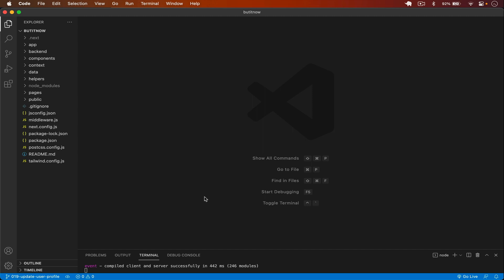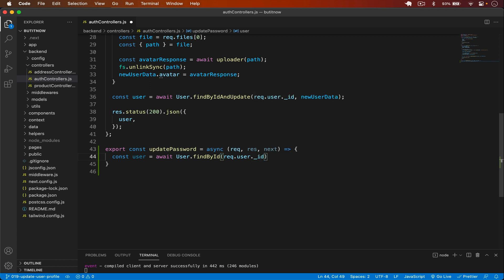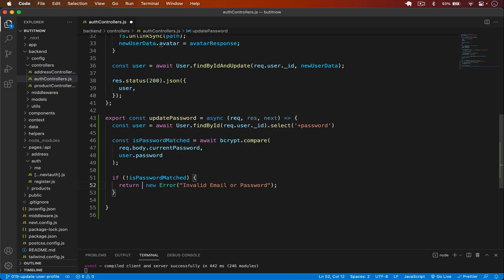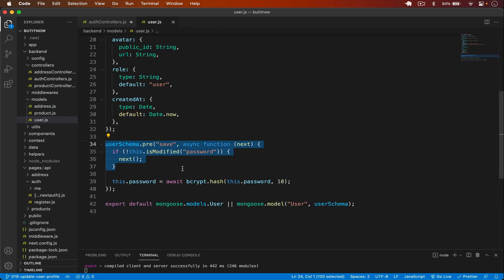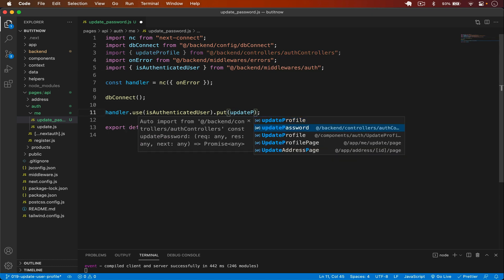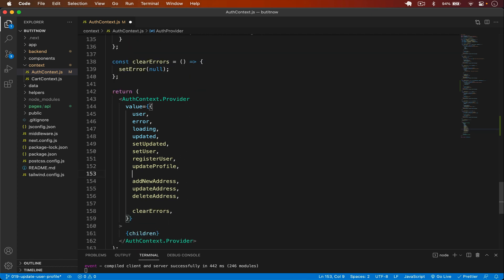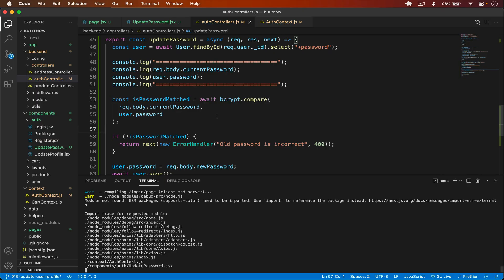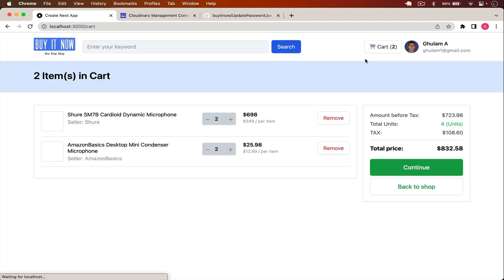Next.js 13 Full Stack E-commerce App #19 | Update User Password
In this video, we continue building our full-stack e-commerce application using Next.js 13. Our focus is on updating the user password, which is a critical aspect of any web application. We will explore the steps involved in securely updating a user's password, including password hashing.

This video is sure to provide valuable insights and knowledge to enhance your skills. So, sit back, relax, and join us on this journey to build a robust e-commerce application with Next.js 13.